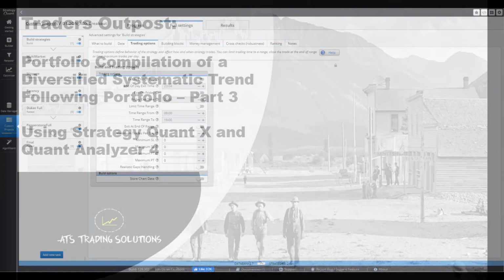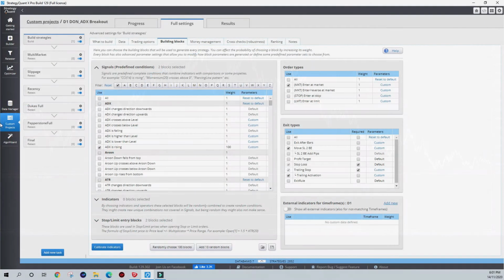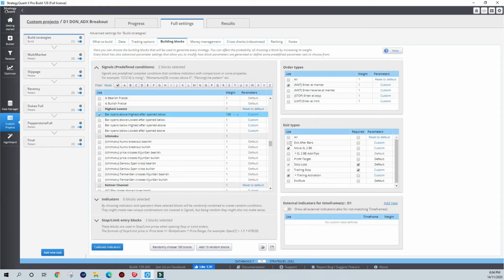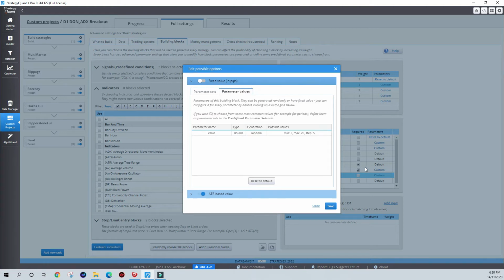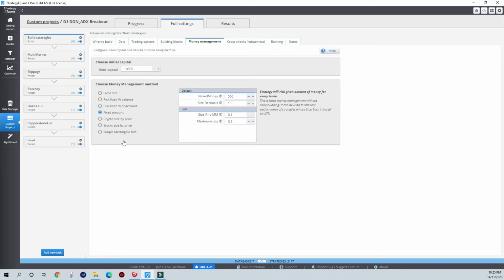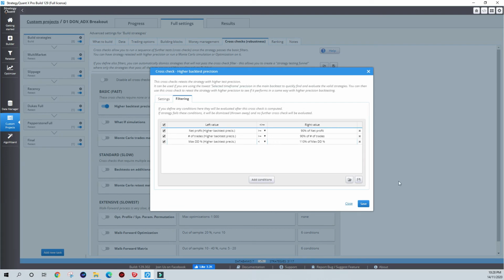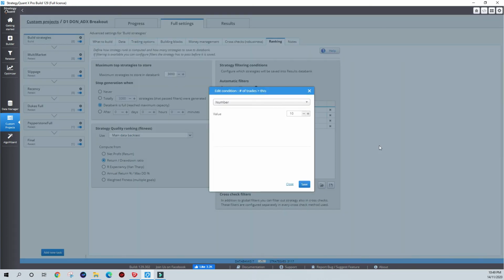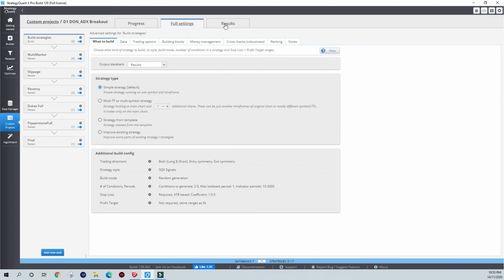Developing a Trend Following Portfolio using Strategy Quant X and Quant Analyzer - Part 3